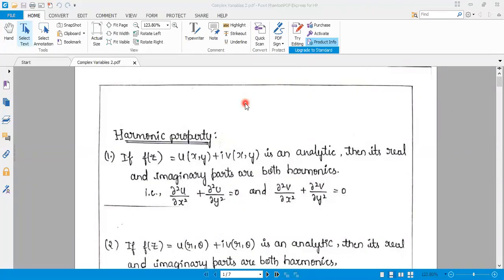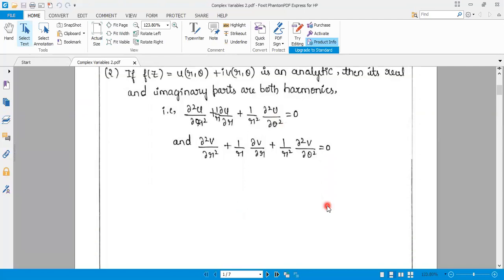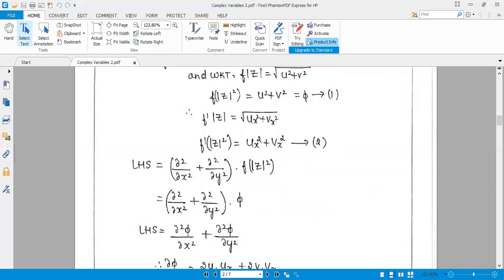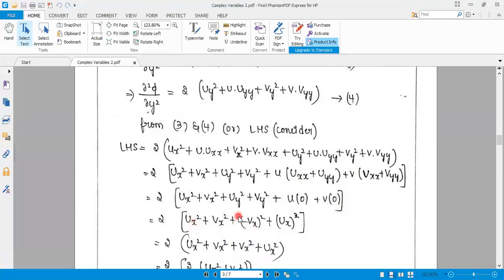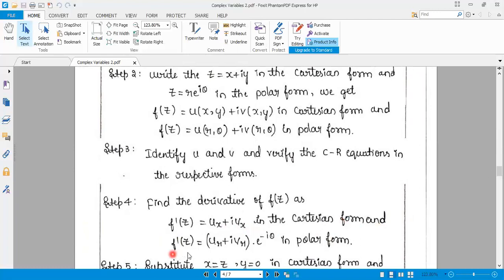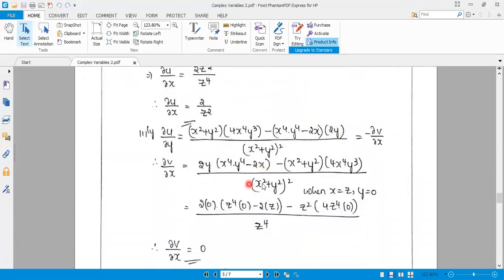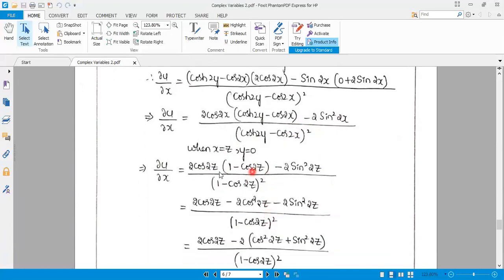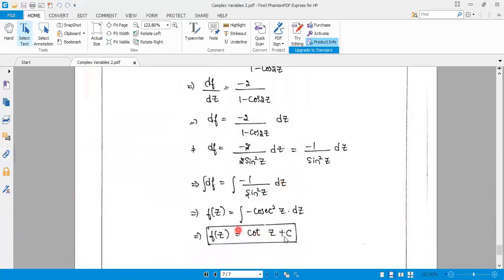APPLIED MATHEMATICS – IV Part 2 Harmonic Functions, Construction of analytic function,